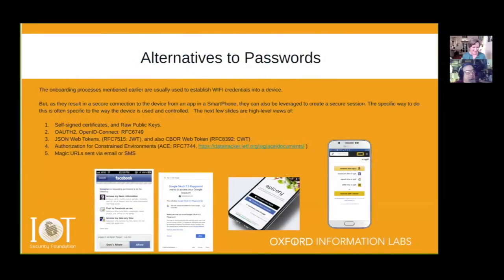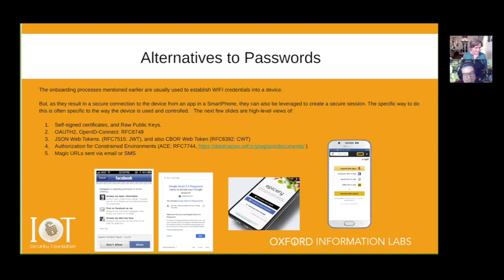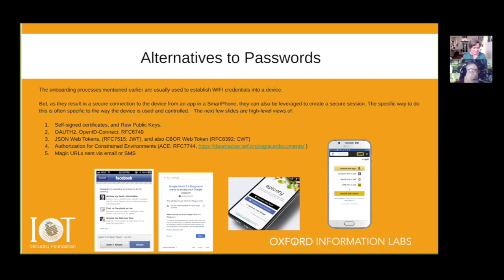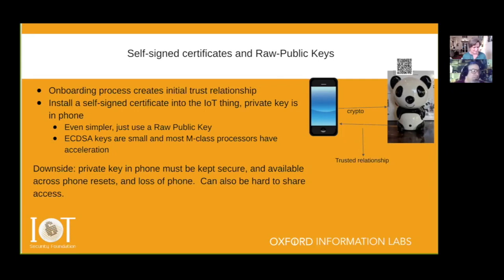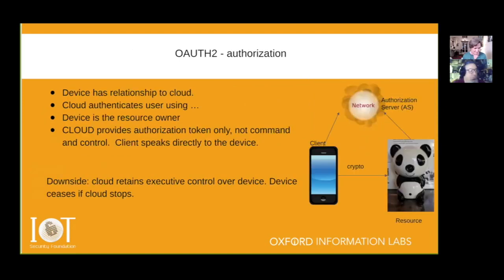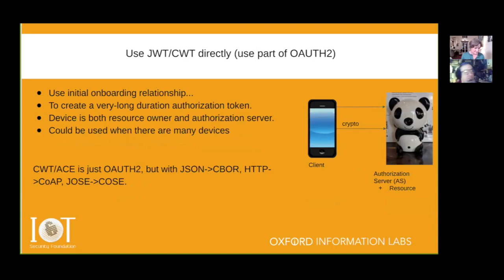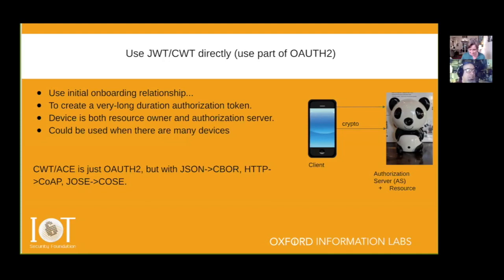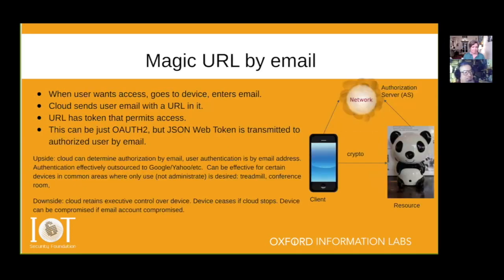Alternatives to passwords, conclusions and resources